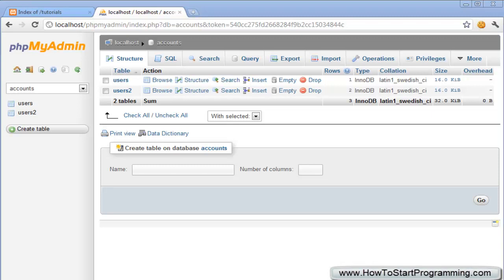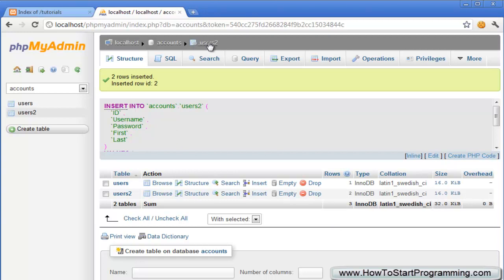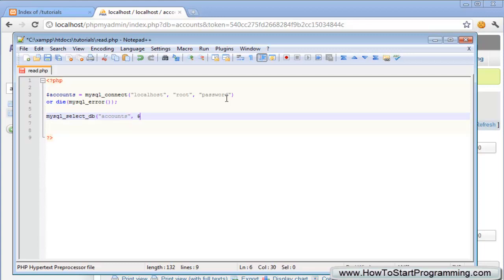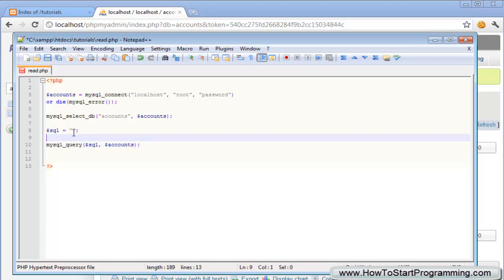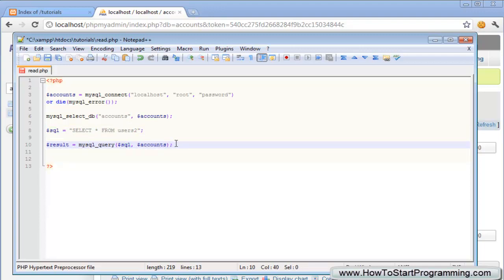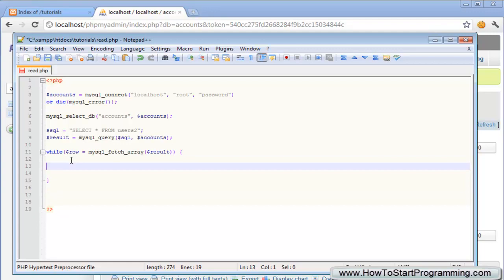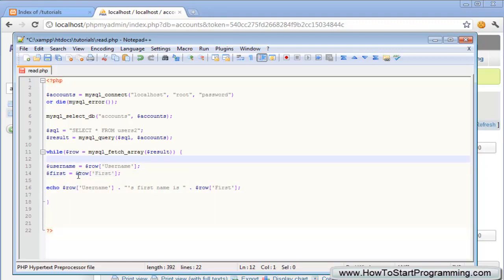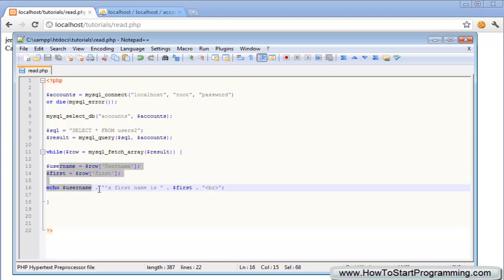PHP Tutorial 29 - MySQL Reading Data (PHP For Beginners)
This video explores the SELECT statement when working with MySQL queries in PHP. We take two mock entries from our table and then display two fields in that table onto a clients page. This video does not show how to use the statement effectively but that will be covered further down the line.